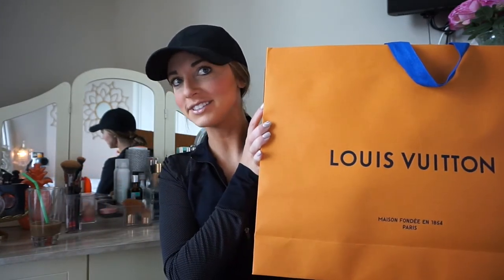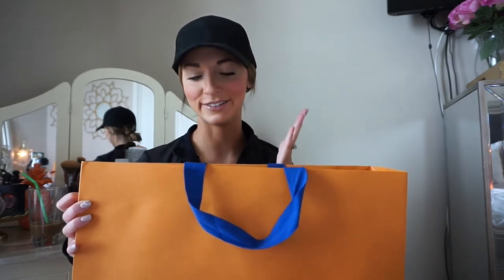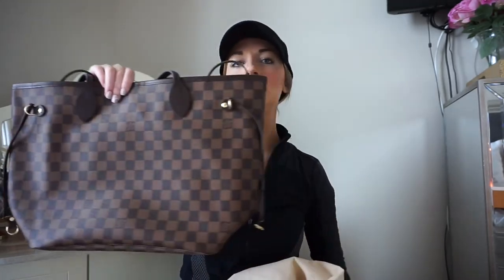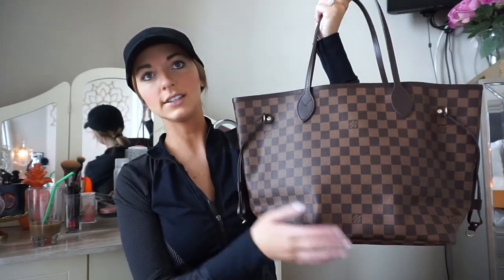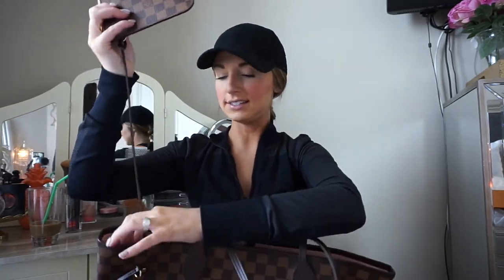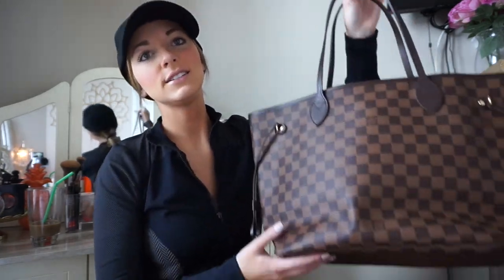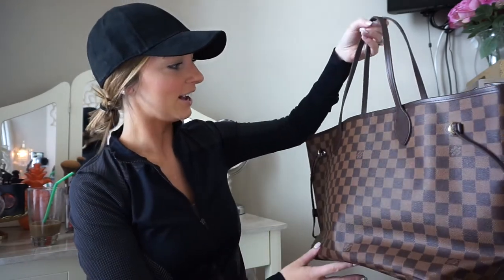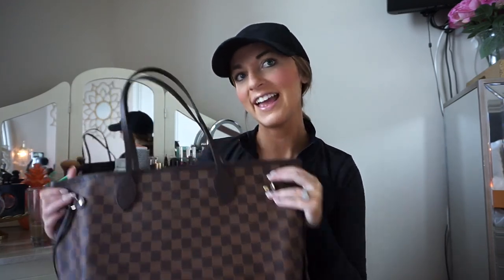LOUIS VUITTON NEVERFULL MM UNBOXING, REVIEW & FIRST IMPRESSION